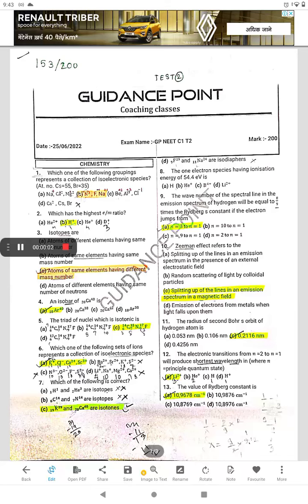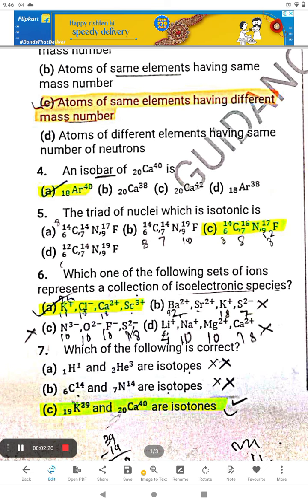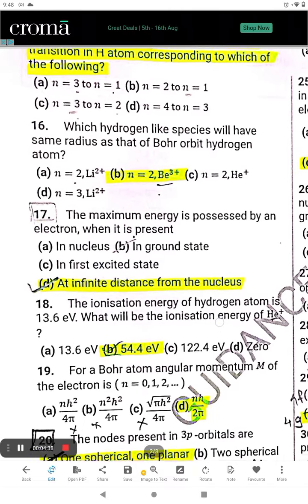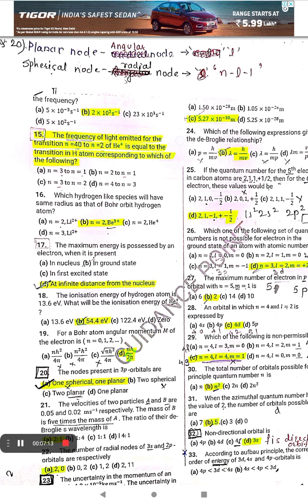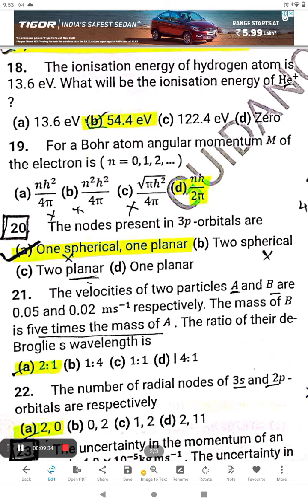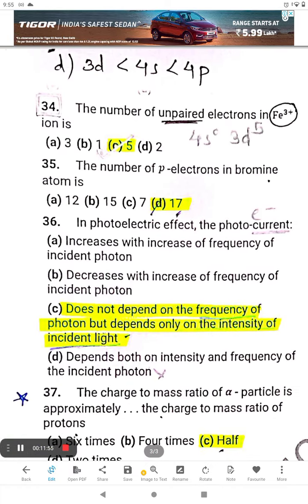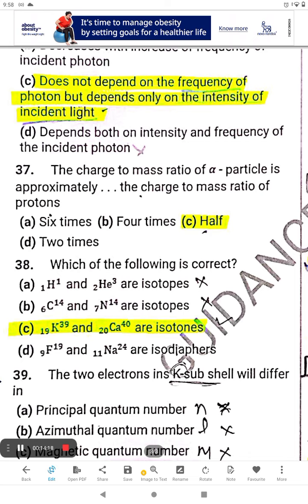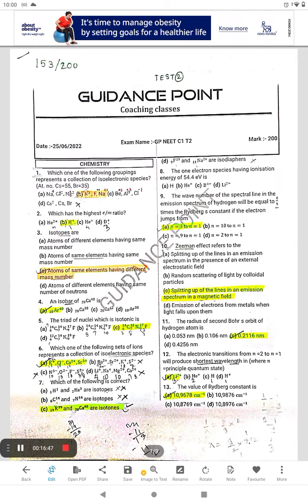GP TEST 2 Chemistry by Sanskruti